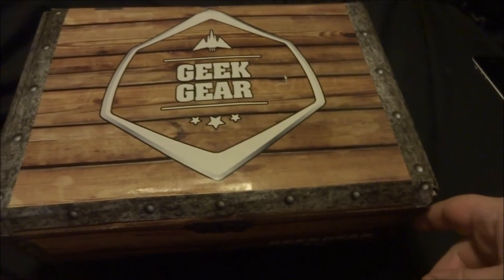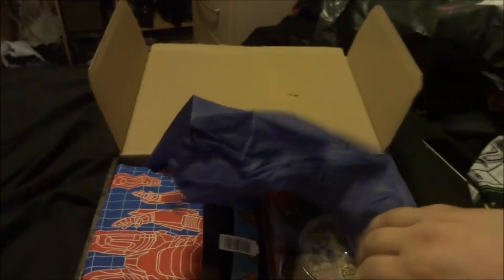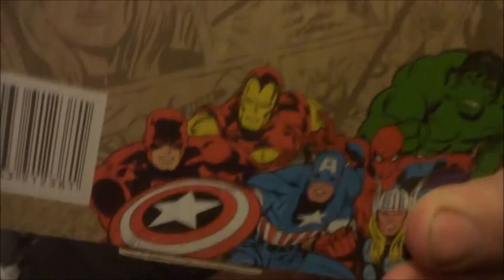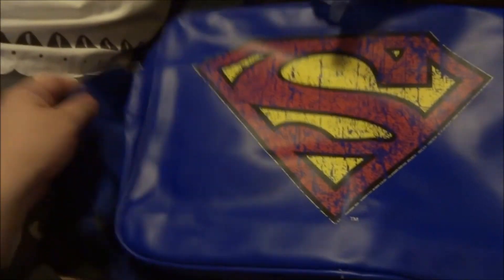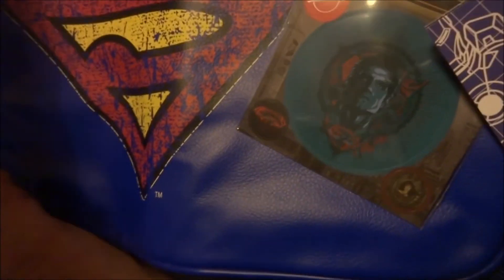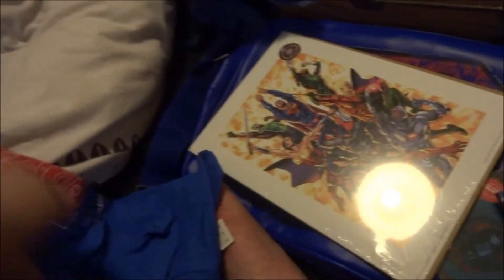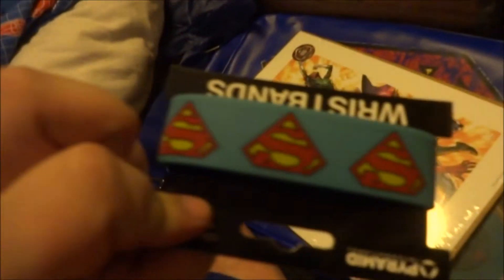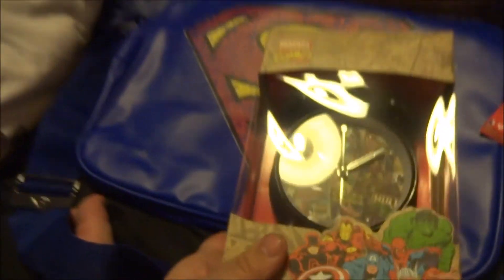Geek Gear Unboxing JUNE SUPERMAN AND CO.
if you would like your very own geek gear click on the link below and enjoy geek goodies yourself